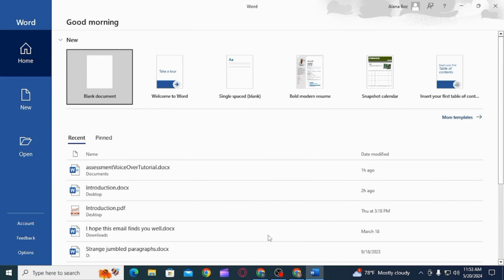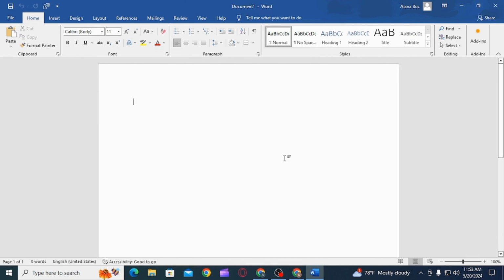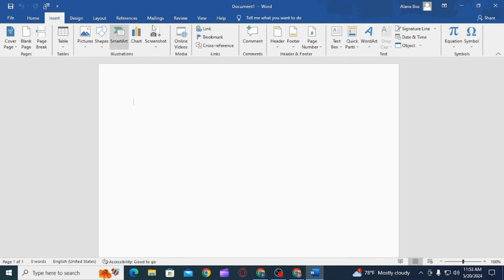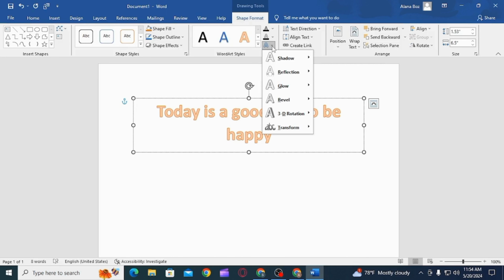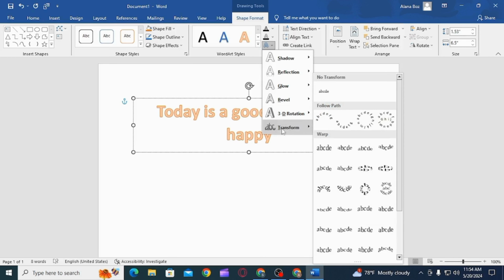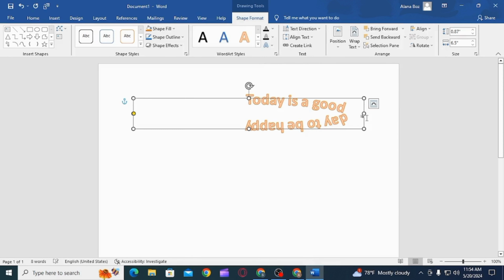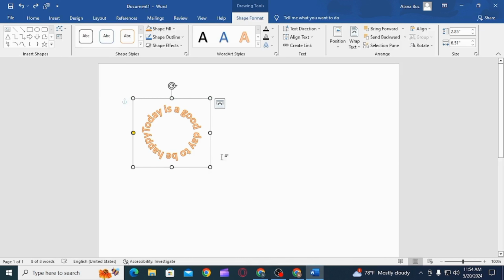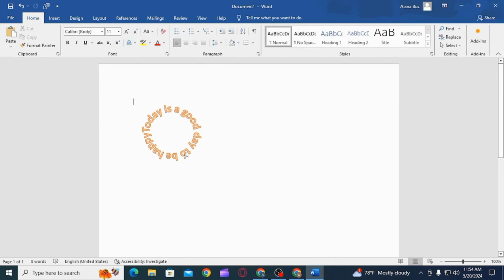How To Write A Text In A Circle In Word (NEW WAY!)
🔵📝 How To Write A Text In A Circle In Microsoft MS Word (NEW WAY!)

Interested in creating text in a circle in Word using a new method? This guide provides step-by-step instructions on how to easily write text in a circular shape in Word, allowing you to create visually appealing documents with curved text elements.

In this tutorial:
0:00 - Introduction
0:15 - How To Write A Text In A Circle In Word (NEW WAY!)

Discover the new method to write text in a circle in Word with this comprehensive guide. From inserting WordArt to customizing the text and adjusting the shape, this tutorial covers all the necessary steps to help you create circular text elements efficiently.

Enhance your document design in Word by following this new way to write text in a circle.